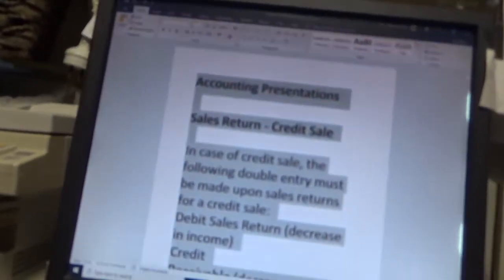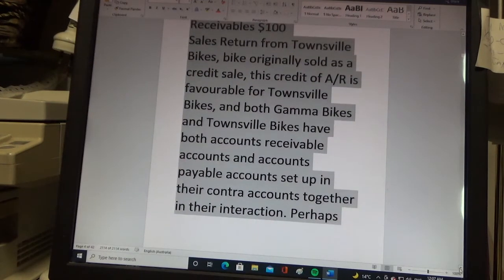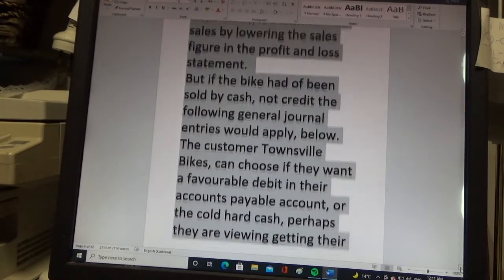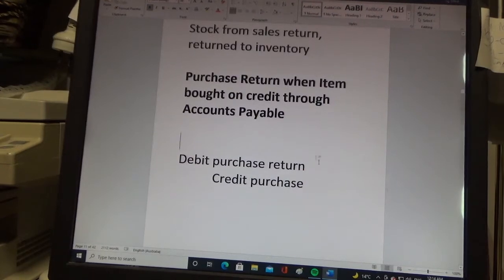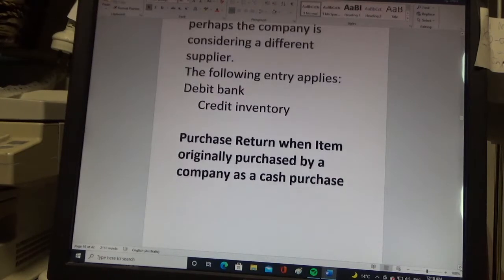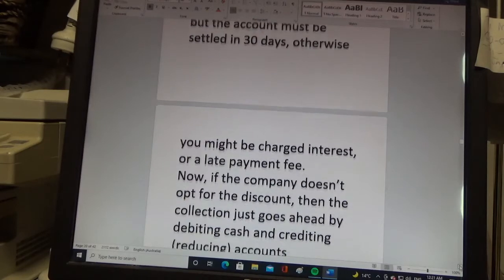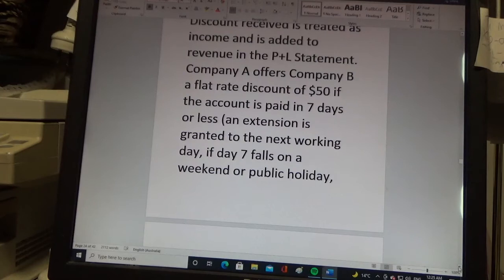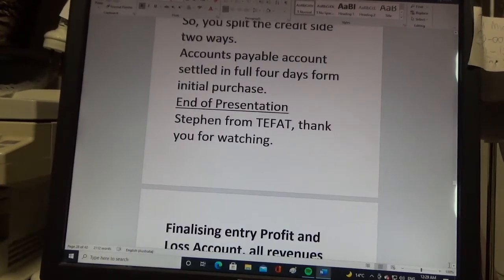sales returns, purchase returns, discount allowed, discount received in bookkeeping with TEFAT.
My aim is to outline the bookkeeping concepts of: sales return, purchase returns, discount allowed, discount received in bookkeeping entries of General Journal (GJ). I have included worked examples of these entries in General Journal (GJ). You could easily transpose these to General Ledger (GL) by just keeping a debit a debit, and a credit a credit, BUT labelling it the opposite item in the transaction! This presentation is focused on General Journal (GJ) but could easily be converted to General Ledger (GL) by following the generally accepted accounting principles (GAAP).